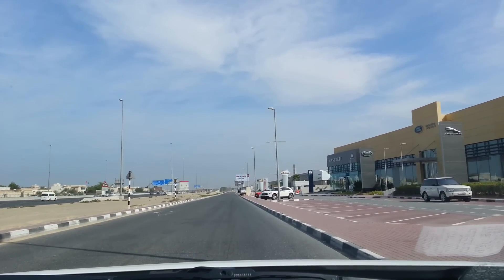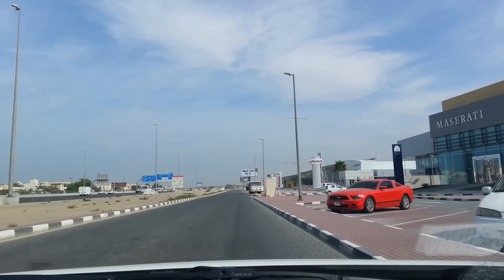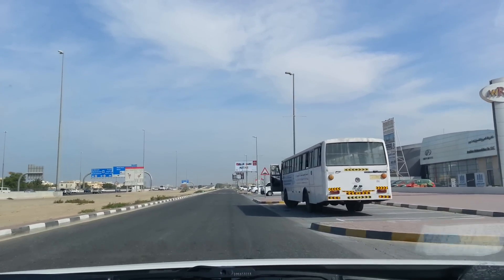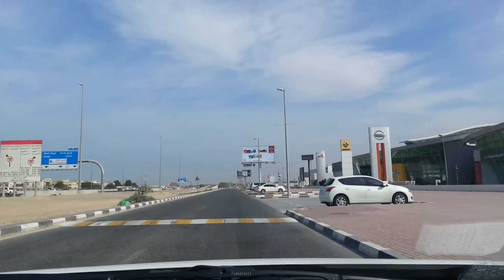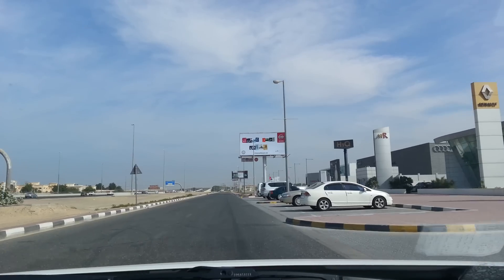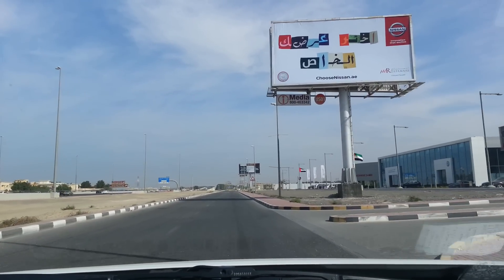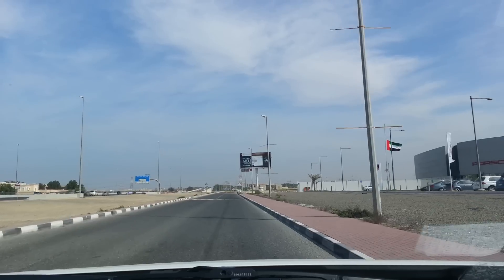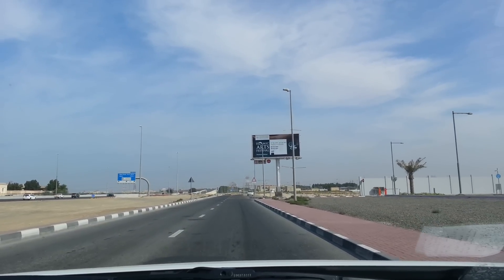how you go dubai to Sharjah used car market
How you go Dubai to Sharjah call Maliki Sharjah Golf and shorter and Sharjah Sharjah Tuesday passing car you never miss this video this video very information and experience tujamo Sharjah used car market Biz Markie U-Haul locator Sharjah Abu shagara but Mom already left Canal View open Mohammed bin Zayed Road Ariyh Nam Al Zuber times for watching this video thank you very much and bye bye